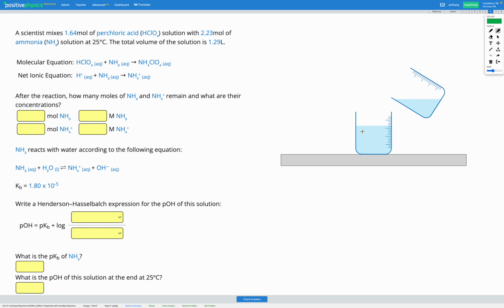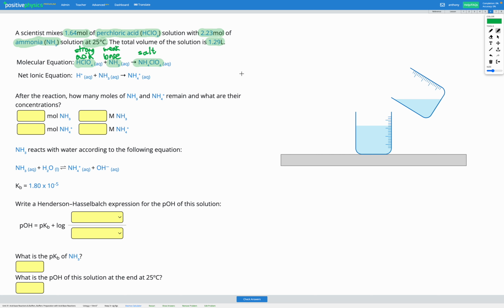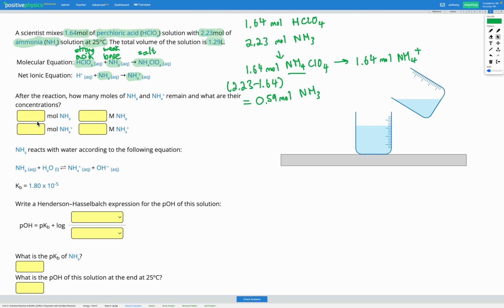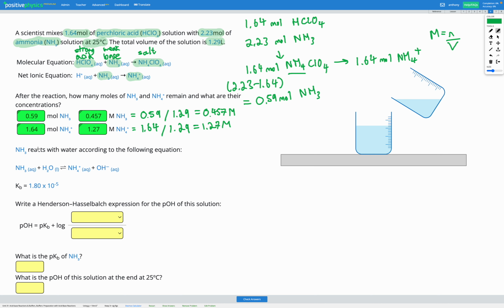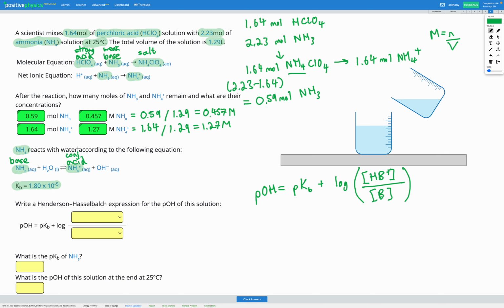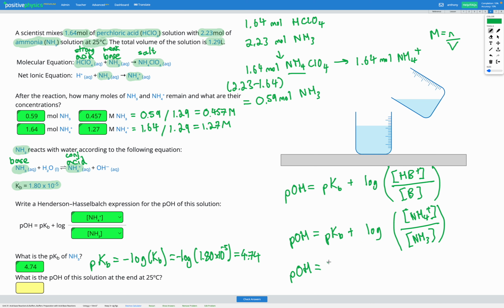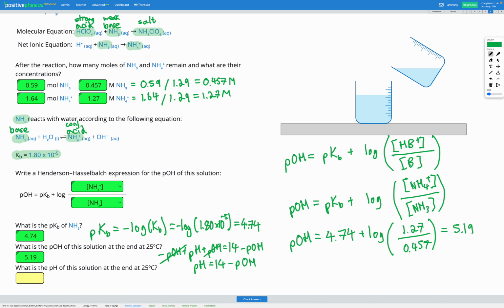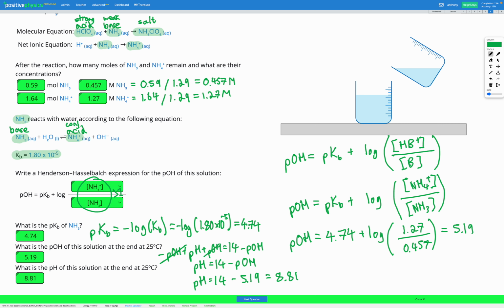Chemistry - Acid-Base Reactions & Buffers - Buffers: Preparation with Acid Base Reactions